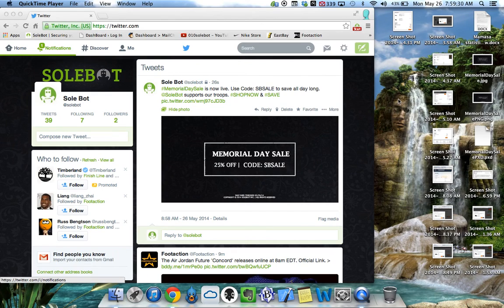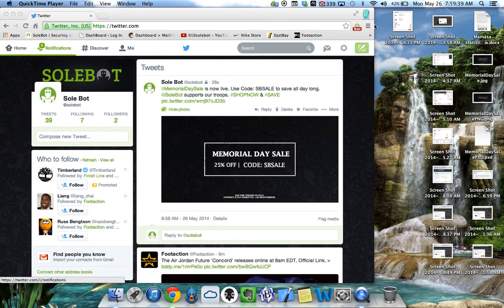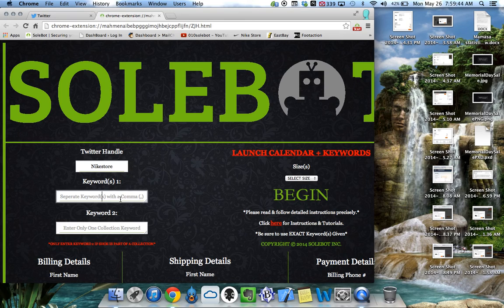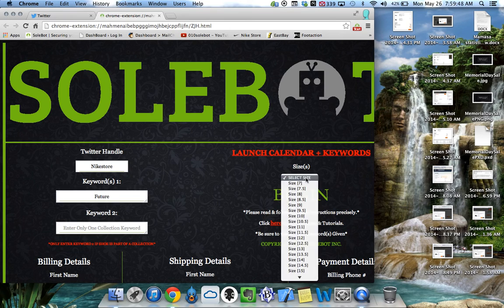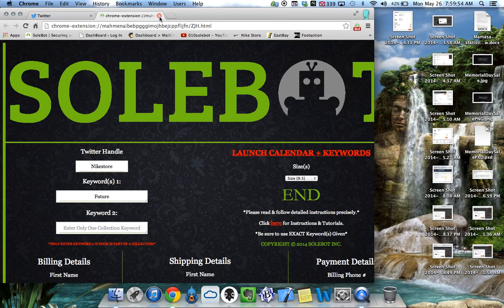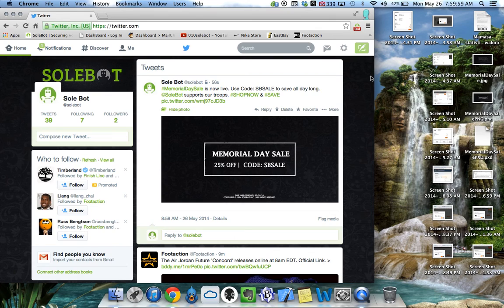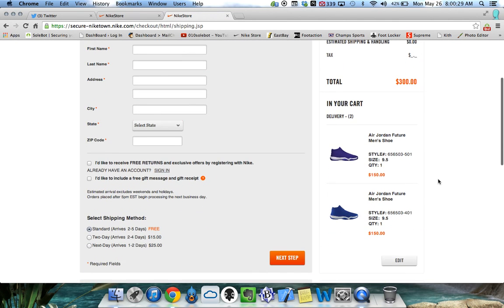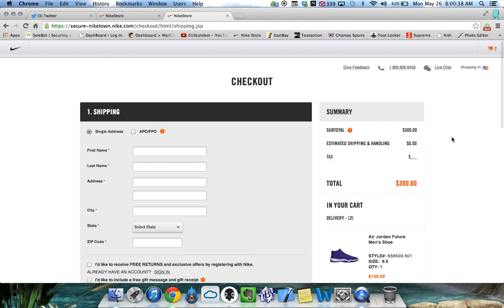Nike Bot - LIVE DEMO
SoleBot|NIKE| is an automated software, compatible with all Computer Based Operating Systems that will open links based on product link finder and will then automatically add your desired size to your cart, and once successfully added software will then automatically proceed to check you out on Nike.com